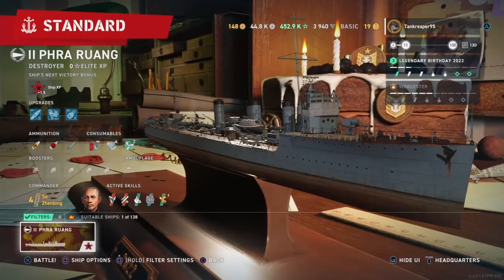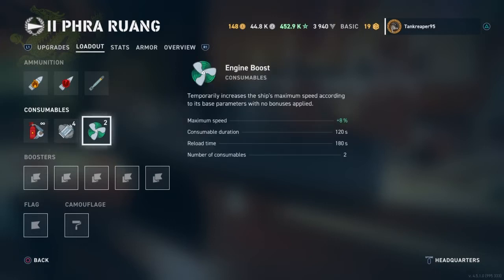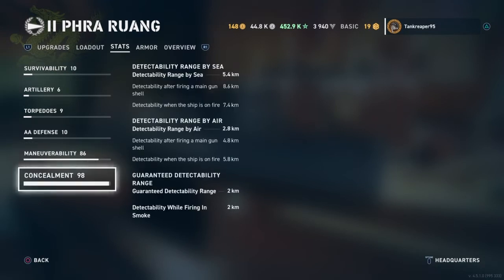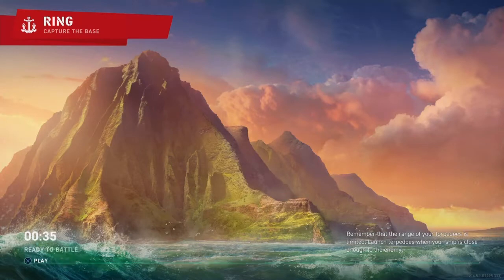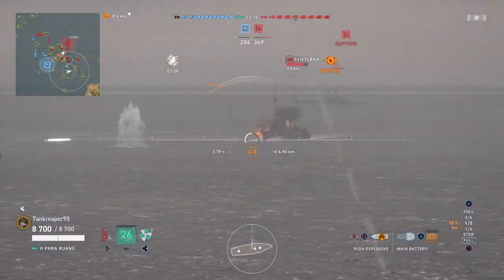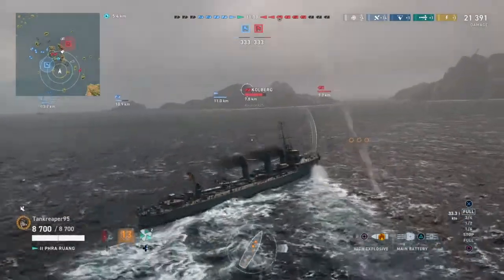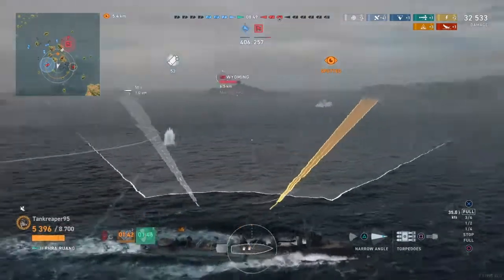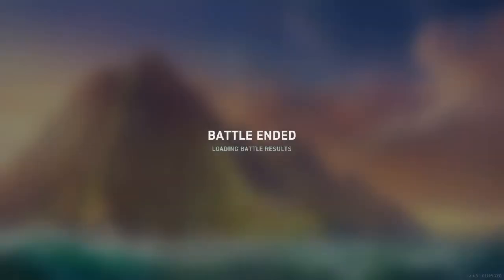Phra Ruang ship review I have Deep Water Torpedoes / World of Warships console